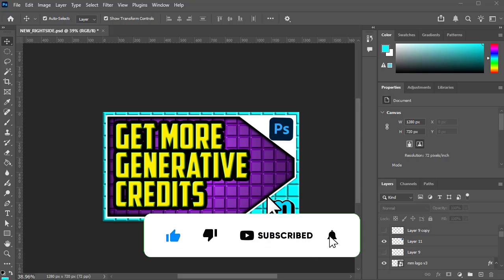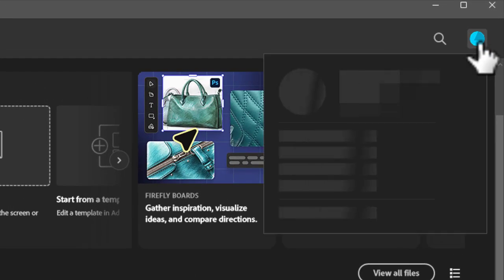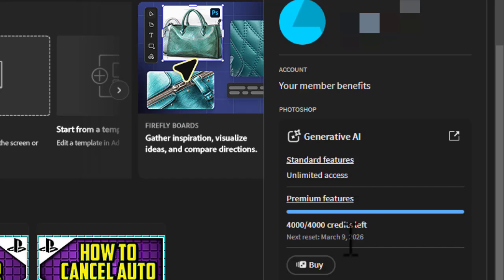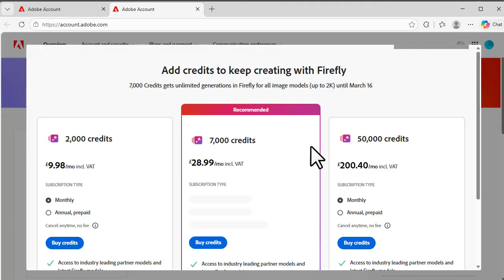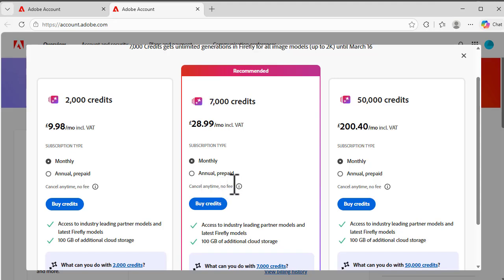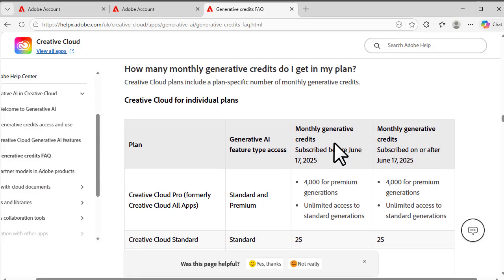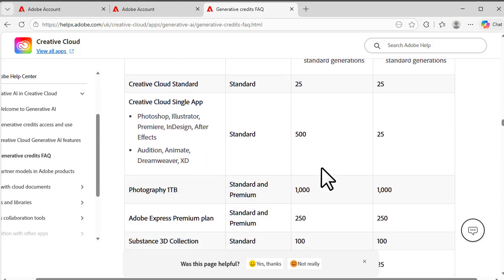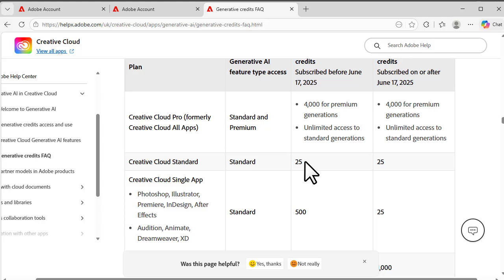How To Get More Generative Credits In Photoshop 2026 (Adobe)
How to get more generative credits in photoshop 2026. This video will show you methods to get more credits in photoshop such as buying more or changing adobe creative cloud plan.

If you head over to your profile by clicking the home button in adobe photoshop to the top left of the application, and then your profile button to the top right, you can see how many generative credits you have left for the month. You can wait until the reset date to get more credits, alternative you can click the 'buy' button to purchase more credits right now, or alternatively you can change plans. For example, the creative cloud pro plan grants you 4000 generative credits each month, much more than other plans.